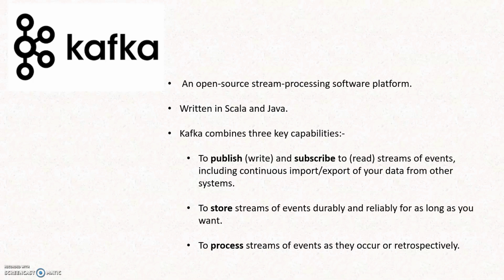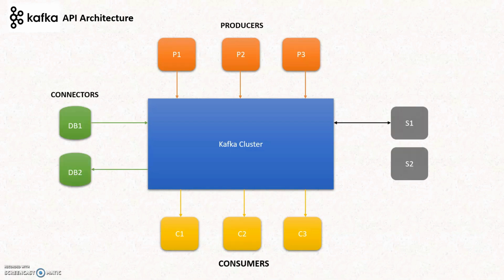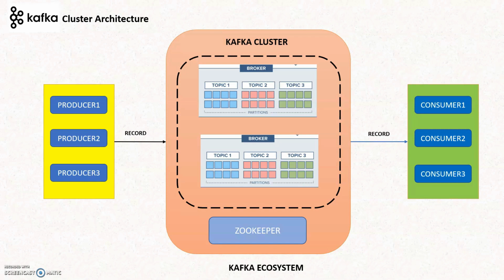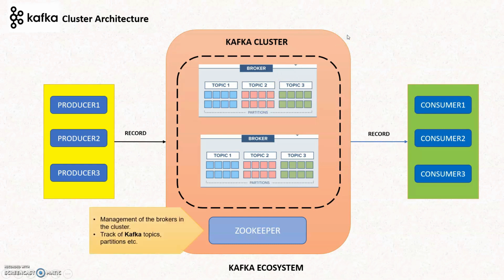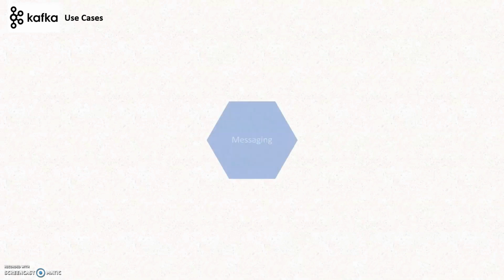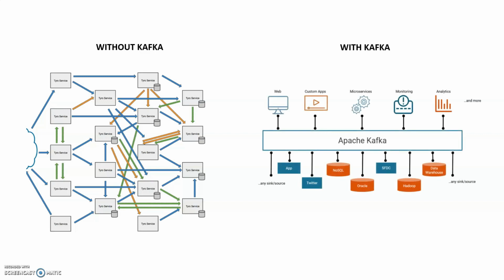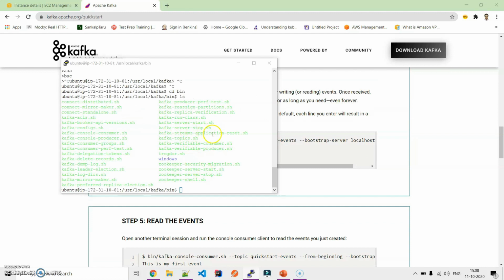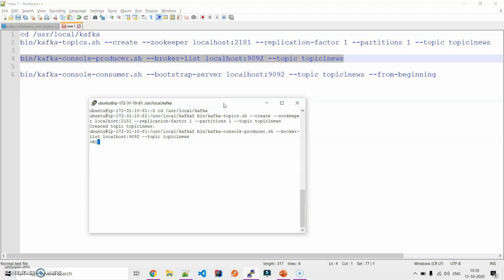APACHE KAFKA : ON THE SHORE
Follow the below steps for Kafka installation:-

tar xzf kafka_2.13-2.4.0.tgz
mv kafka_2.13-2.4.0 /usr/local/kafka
sudo vim /etc/systemd/system/zookeeper.service

 [Unit]
 Description=Apache Zookeeper server
 Requires=network.target remote-fs.target
 After=network.target remote-fs.target
 [Service]
 Type=simple
 ExecStart=/usr/local/kafka/bin/zookeeper-server-start.sh /usr/local/kafka/config/zookeeper.properties
 ExecStop=/usr/local/kafka/bin/zookeeper-server-stop.sh
 Restart=on-abnormal
 [Install]
 WantedBy=multi-user.target

sudo vim /etc/systemd/system/kafka.service

 [Unit]
 Description=Apache Kafka Server
 Requires=zookeeper.service
 [Service]
 Type=simple
 Environment="JAVA_HOME=/usr/lib/jvm/java-1.11.0-openjdk-amd64"
 ExecStart=/usr/local/kafka/bin/kafka-server-start.sh /usr/local/kafka/config/server.properties
 ExecStop=/usr/local/kafka/bin/kafka-server-stop.sh
 [Install]
 WantedBy=multi-user.target

sudo systemctl start zookeeper
sudo systemctl start kafka
sudo systemctl status kafka

single topic creation
cd /usr/local/kafka
bin/kafka-topics.sh --create --zookeeper localhost:2181 --replication-factor 1 --partitions 1 --topic topiclnews

multiple topic creation
bin/kafka-topics.sh --list --zookeeper localhost:2181
topiclnews
TecAdminTutorial1
TecAdminTutorial2

Send Messages to Kafka
bin/kafka-console-producer.sh --broker-list localhost:9092 --topic topiclnews

Using Kafka Consumer
bin/kafka-console-consumer.sh --bootstrap-server localhost:9092 --topic topiclnews --from-beginning